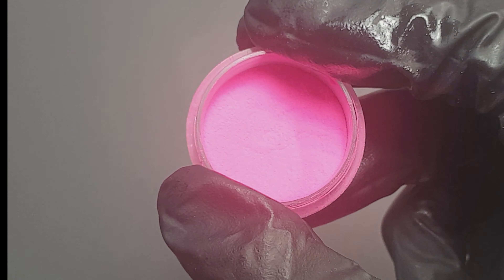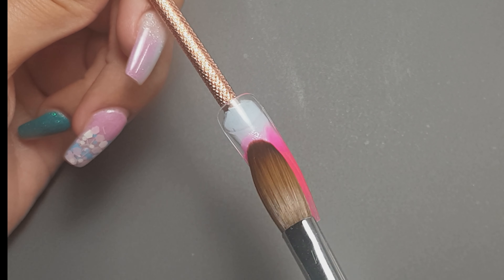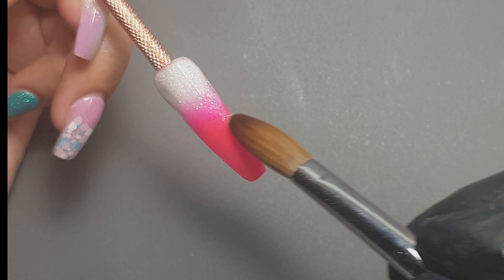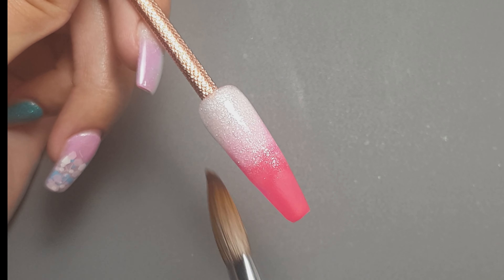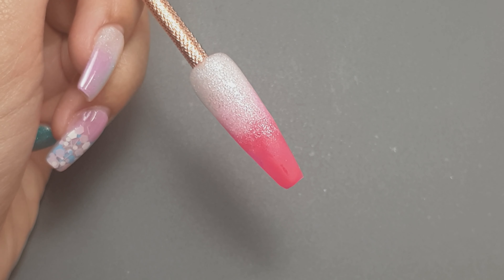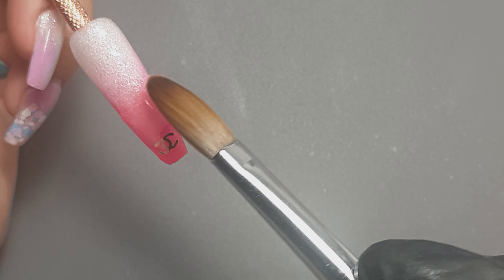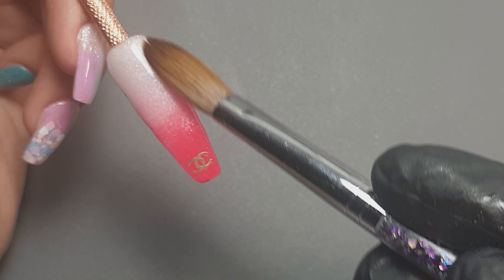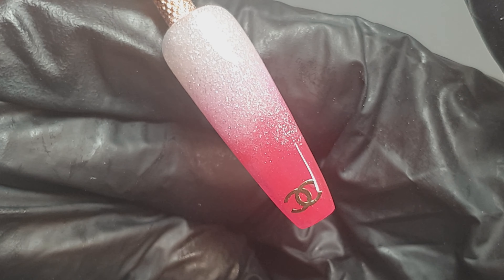Nail Tip Friday 💅🏻 | Neon Ombre | Acrylic Nail Design.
👉🏻 NAIL TIP FRIDAY... Neon Fade 😍 I hope you guys enjoy this design! I promise I'll try get some more full sets up soon I'm just so busy and its the school holidays here 😱😂

💗🎀 Products Used 🎀💗

Glitterama:
• Flamingo *
• Fairy Dust *
• Clear
• Premium adhesive monomer

Premier Gel:
• No wipe top coat

The crystal Studio:
• Chanel Inspired logos

⚒⚜ Tools & Equipment ⚜⚒

• Kiki London - Pro Led+ Lamp

❤ I dont make any commission from these they're just to save you guys some money xox ❤

Byeeee xox

* These items have been sent to me to review, however I'd only ever tell you guys my genuine thoughts and opinions on them.